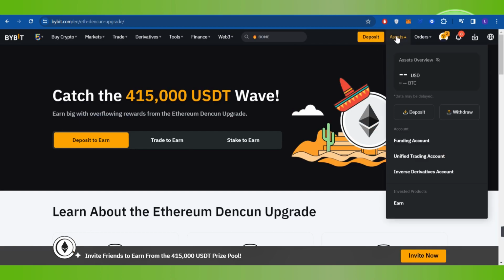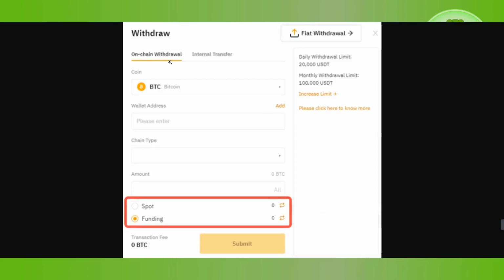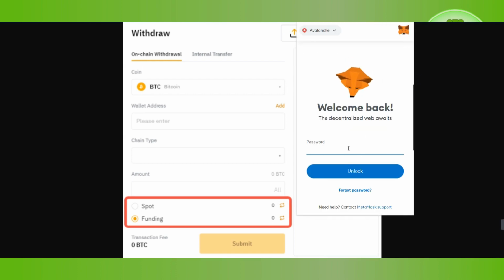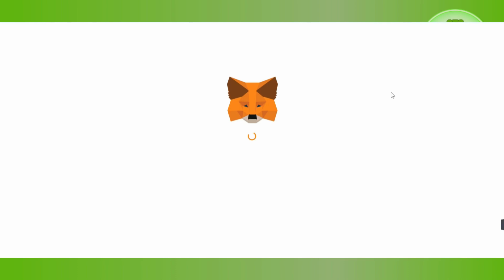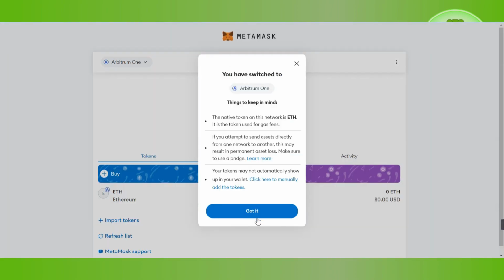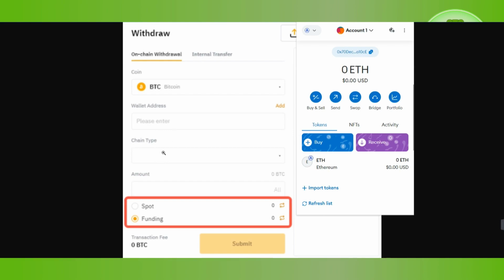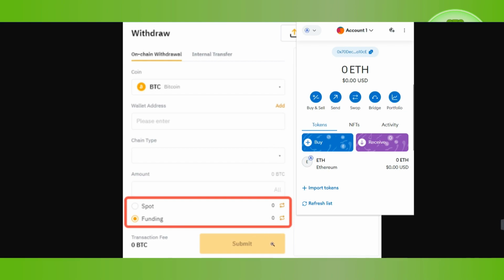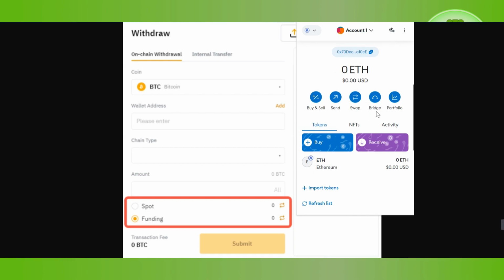How to Transfer USDC to Arbitrum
Welcome to Token Tutorials! In each video, I will show you How to Transfer USDC to Arbitrum.